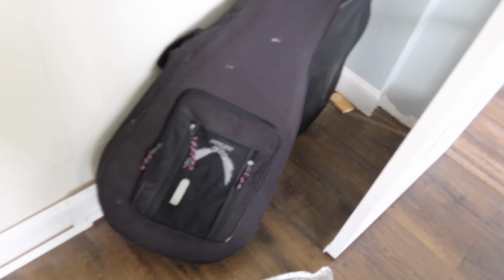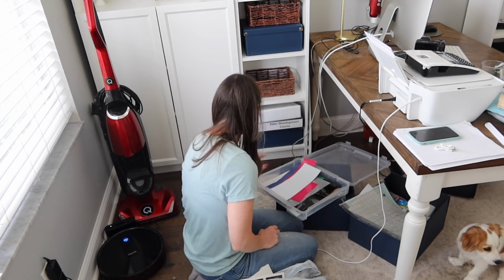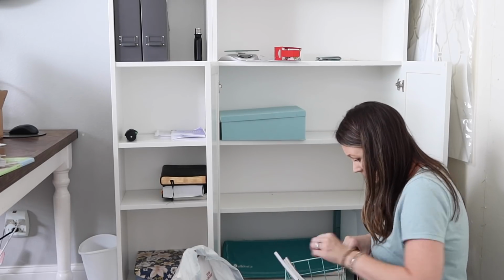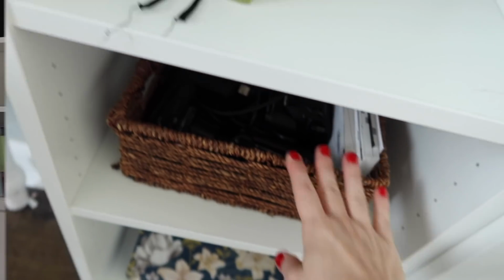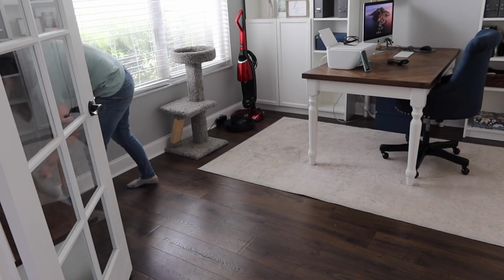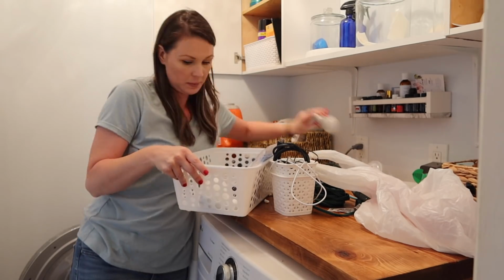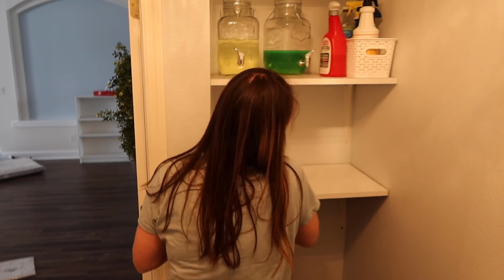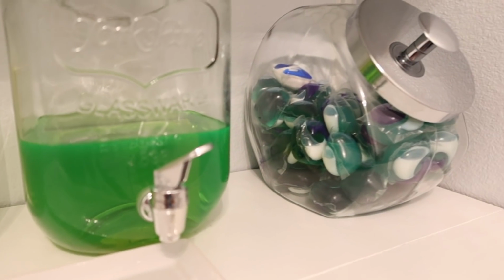2020 KONMARI DEEP CLEAN + DECLUTTER + ORGANIZE WITH ME | SPEED CLEANING MOTIVATION | SPRING CLEANING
2020 KONMARI DEEP CLEAN + DECLUTTER + ORGANIZE WITH ME | SPEED CLEANING MOTIVATION | SPRING CLEANING

I also want to take a moment to say thank you for 40K. I  am so incredibly honored that you choose me. You make my heart so full. Thank you and LOVE YOU ALL!